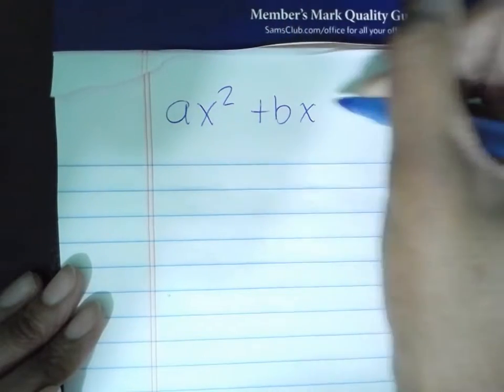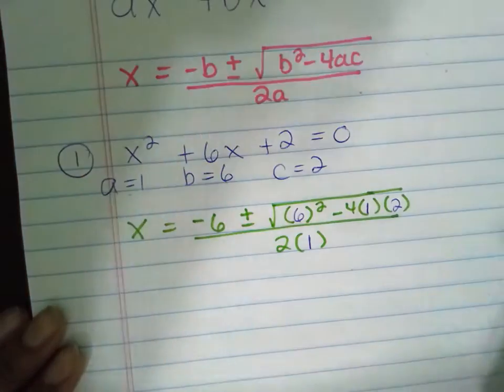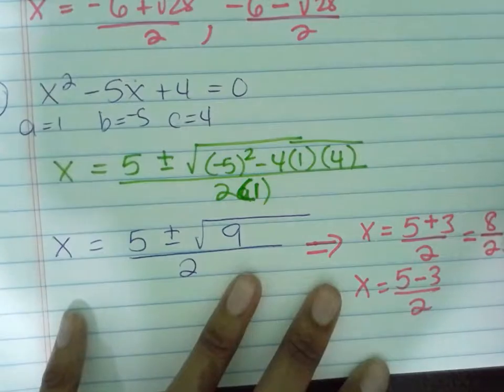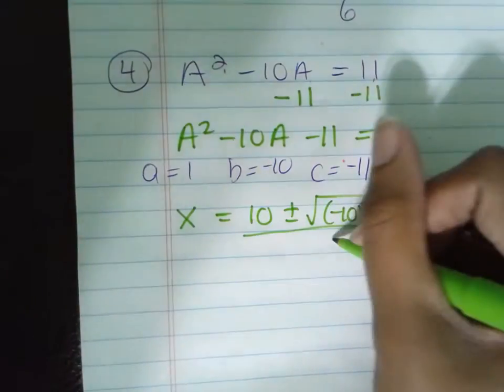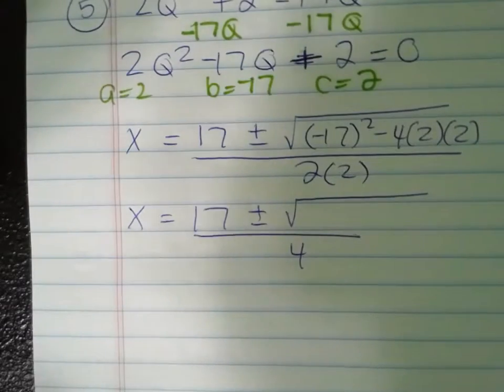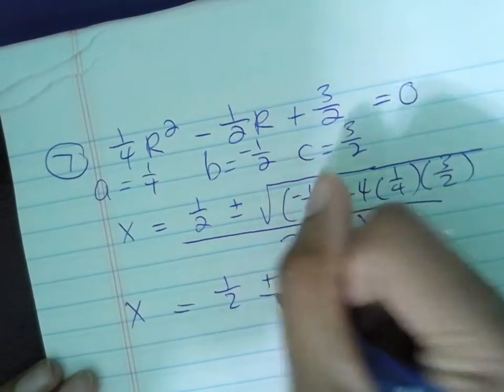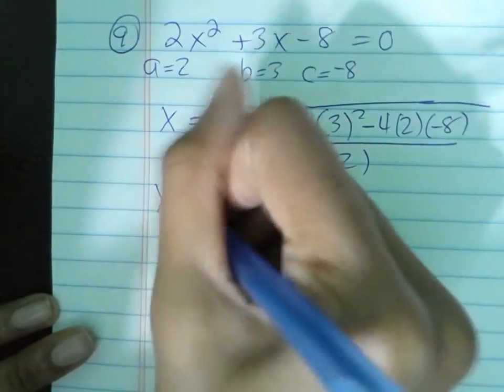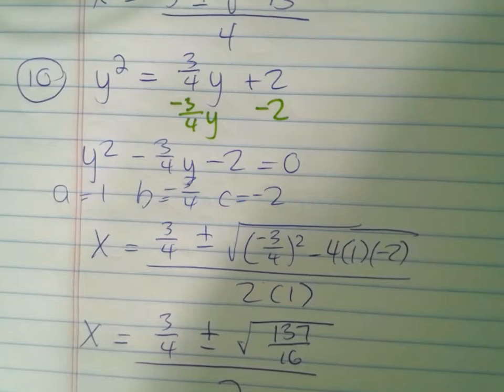Algebra 2 12A